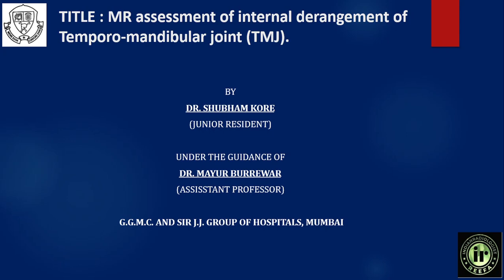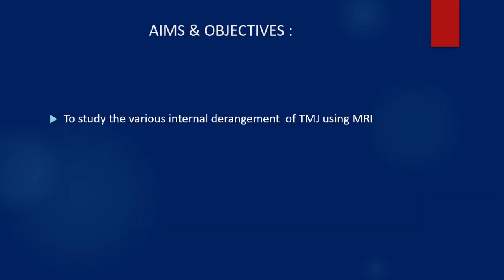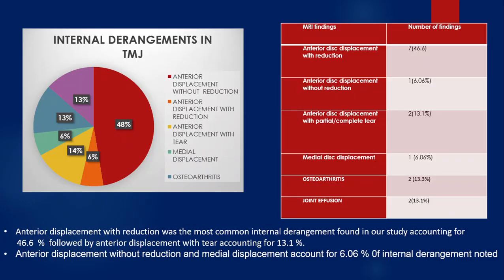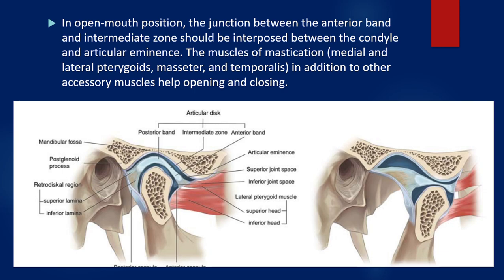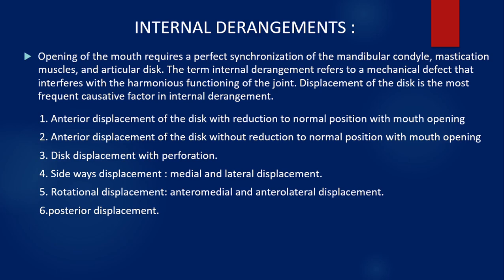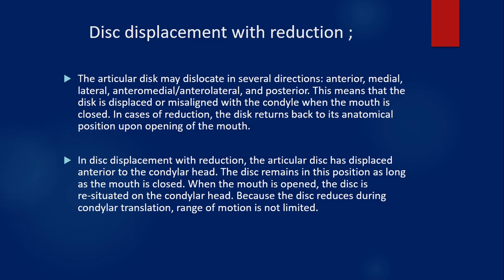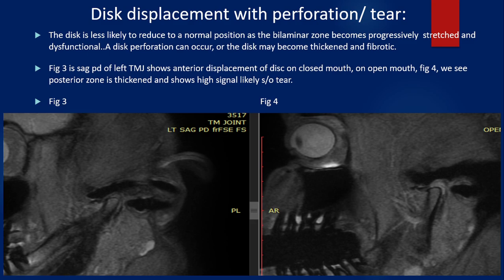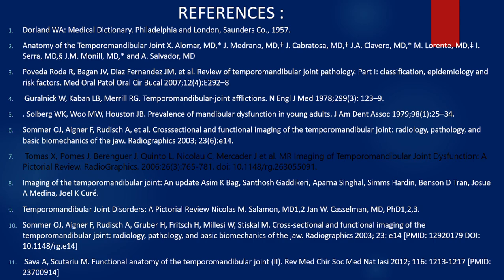Shubham Kore | MR ASSESSMENT OF INTERNAL DERANGEMENT OF TEMPORO-MANDIBULAR JOINT